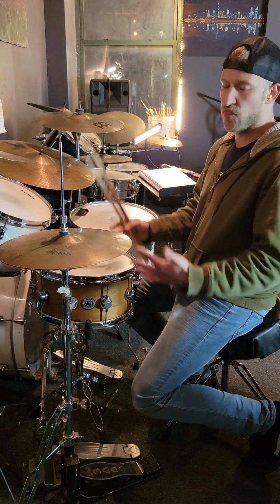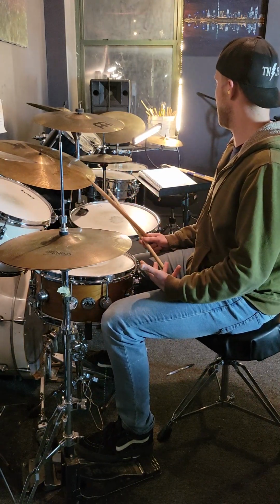double bass fill matrix play along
For drum lessons in Chicago or virtually check out

If you are interested in voice, piano, or guitar lessons check out our sister company